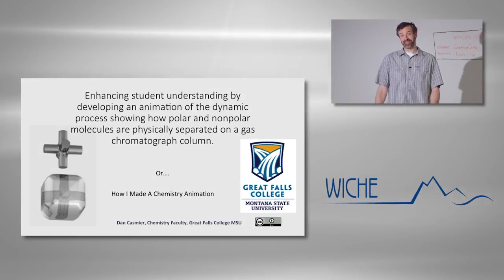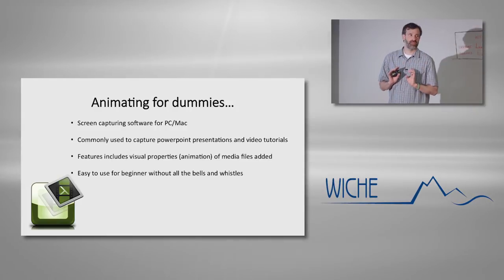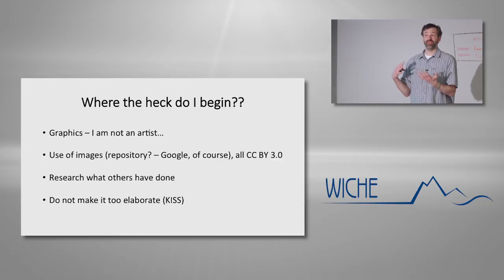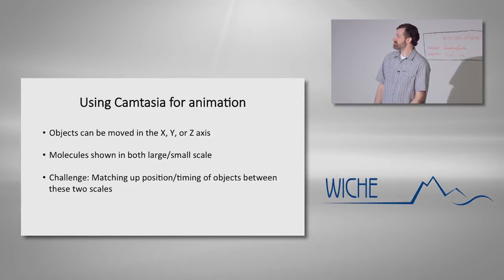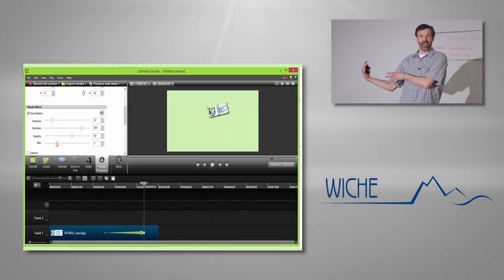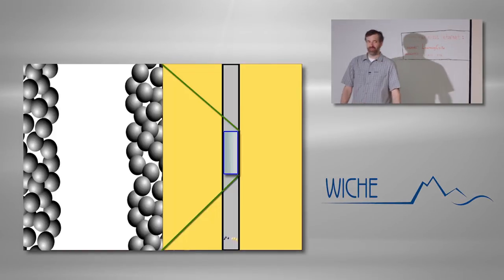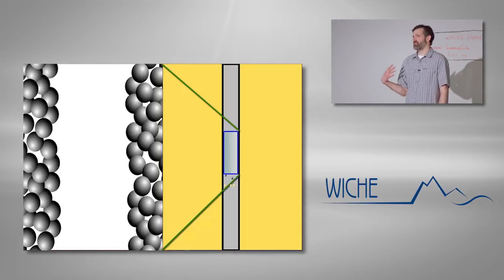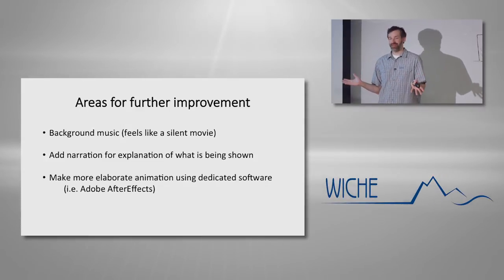Creating a Gas Chromatography Animation Video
Using Camtasia, Dan Casmier created a basic animation that shows students how a molecule moves across a chromatography column – a difficult concept for students to visualize.  To develop this animation, he decided what the animation should have in it, looked for CC BY images to use to reduce the need to create graphics, looked at what others had done, and decided the level of complexity needed to convey the concept.  The animation developed shows from a theoretical point of view how molecules move through the gas chromatograph column and demonstrates that molecules move at different rates over the column.  He provided a brief overview of Camtasia features he used in creating the animation as well.  Dan Casmier, chemistry faculty and natural sciences department chair, Great Falls College Montana State University, presented this information to faculty working on the Consortium for Healthcare Education Online project at the CHEO Discipline Panel Faculty Professional Development Workshop – By Design: Taking ALL Allied Health Students Across the Finish Line, on May 15, 2015.  The event was hosted by the Western Interstate Commission for Higher Education (WICHE) and was held at its SHEPC Learning Center in Boulder, CO. The CHEO project is funded by a U.S. Department of Labor Trade Adjustment Assistance Community College and Career Training (TAACCCT) grant. for more information about this workshop.